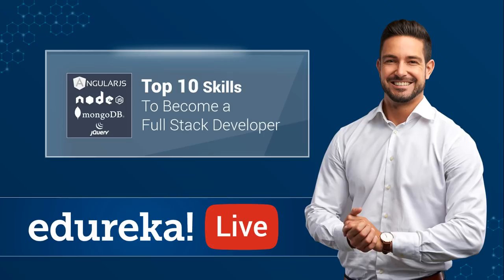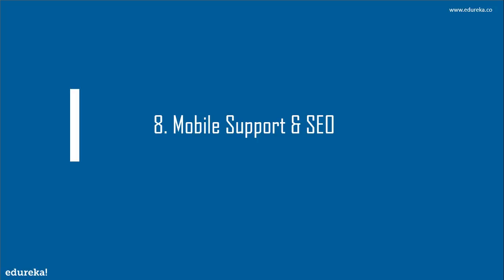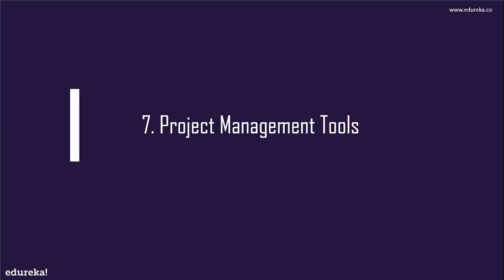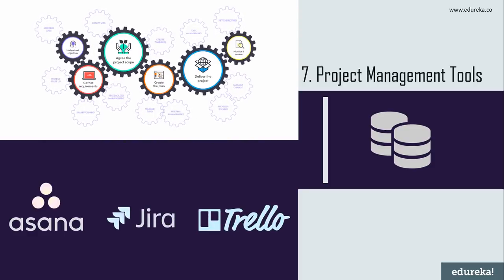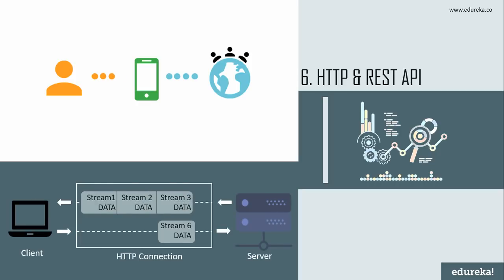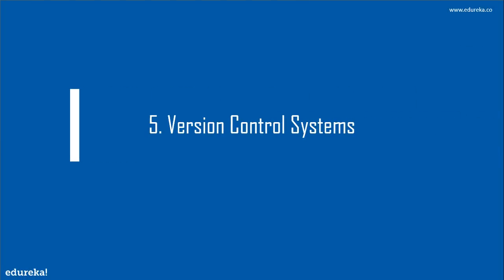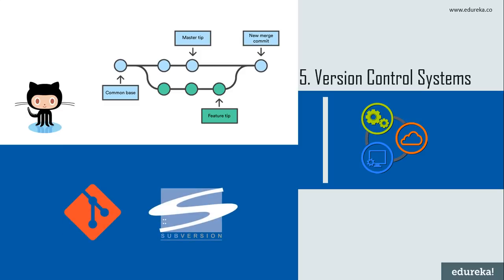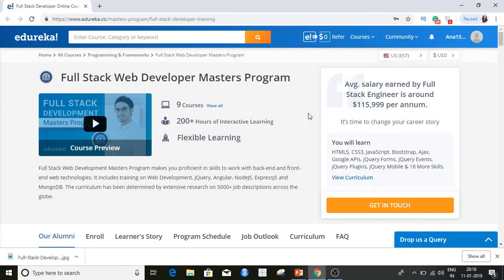Top 10 Skills To Become A Full Stack Developer | Full Stack Web Development | Edureka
This Edureka live session will provide you with detailed and comprehensive knowledge about the top 10 skills to become a Full Stack Developer. This video is intended for the aspiring full stack developers to know what skills will get them hired.
The following topics will be covered today:
0:45 Basic Designing Abilities
1:40 Web Development Frameworks
2:59 Mobile Support & SEO
3:40 Project Management Tools
4:56 HTTP & Rest API
6:02 Version Control Systems
7:07 Database
8:21 Back End Technologies
9:41 Front End Technologies
11:10 Web Architecture

Got a question on the topic? Mention it in the comments section